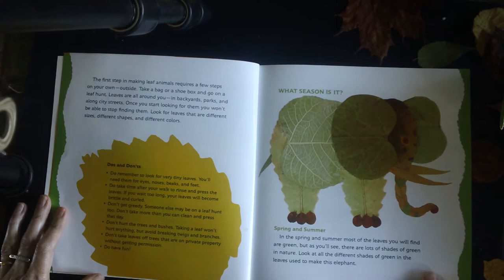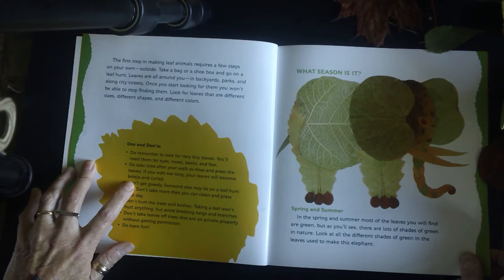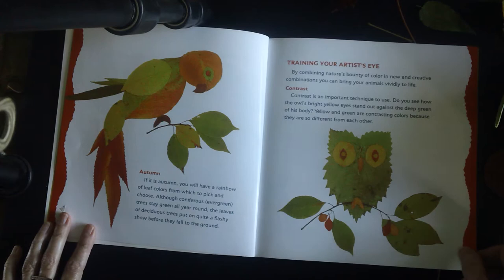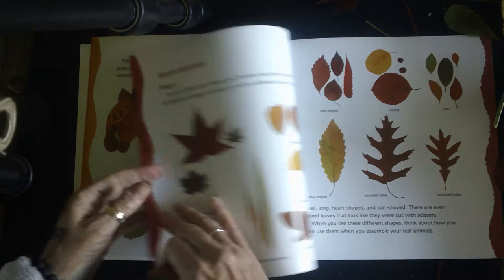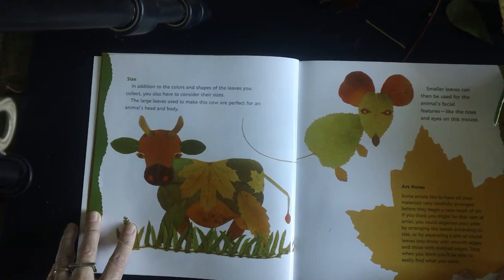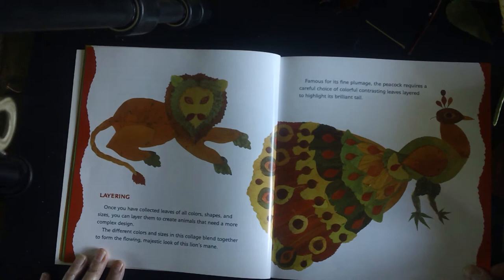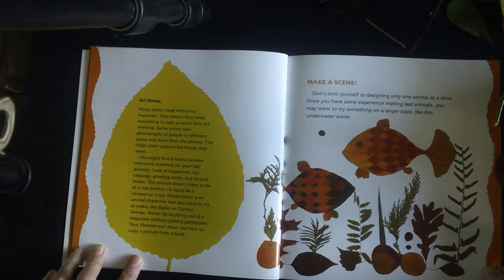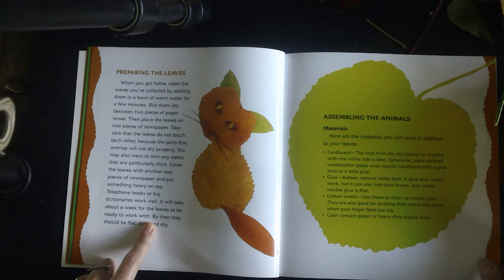Leaf Art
A look and a read of the book, Look What I did with a Leaf!